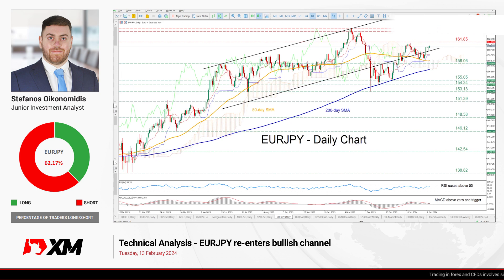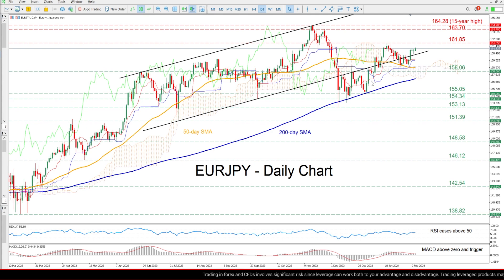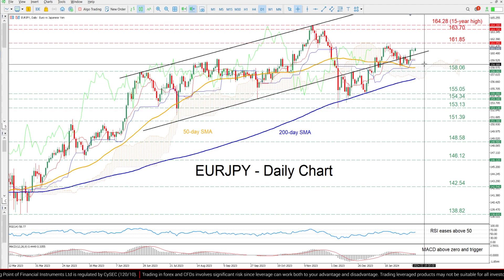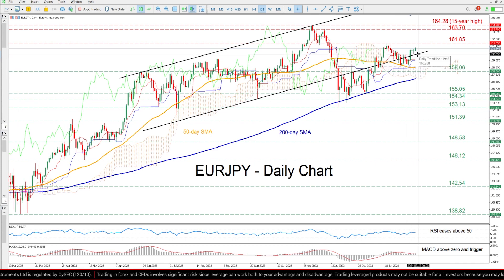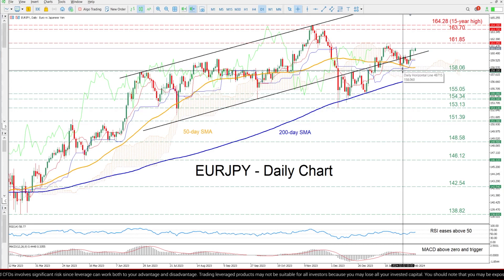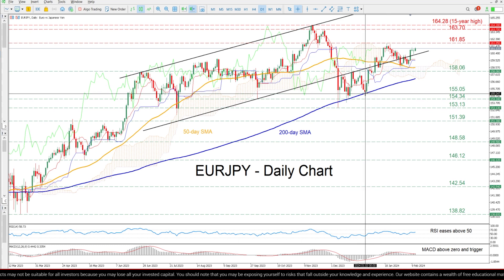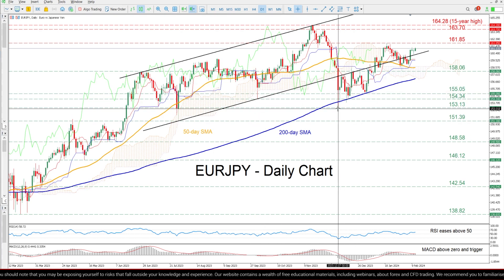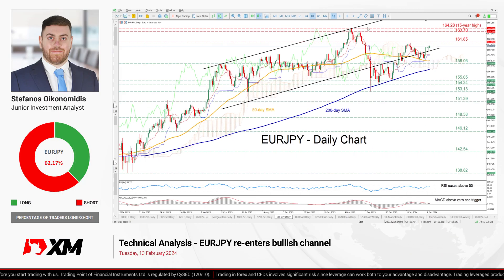Technical Analysis: 13/02/2024 - EURJPY re-enters bullish channel